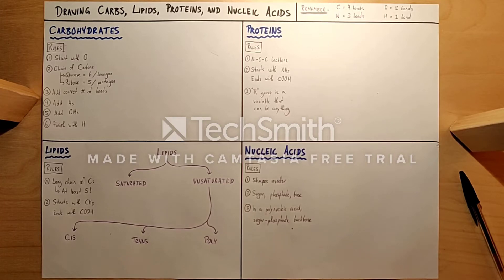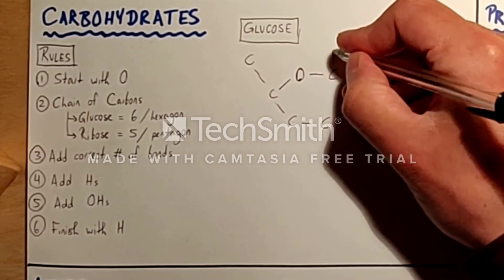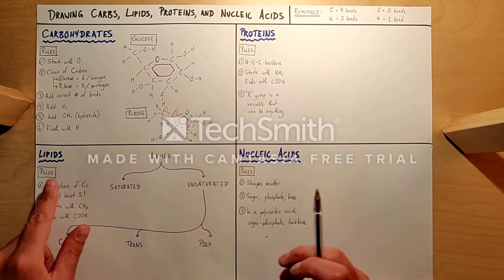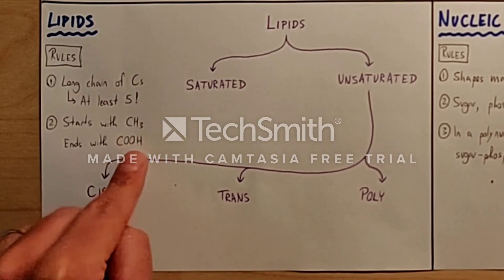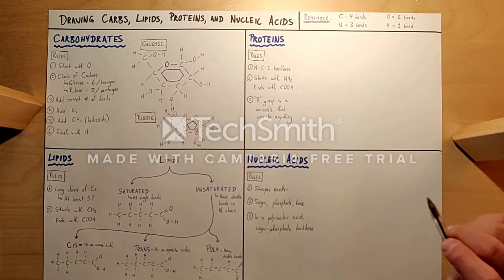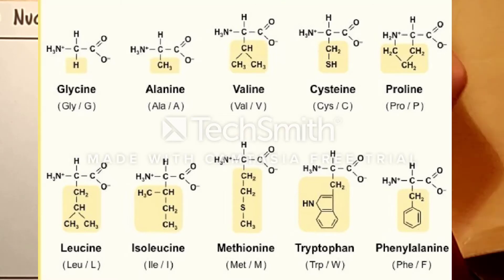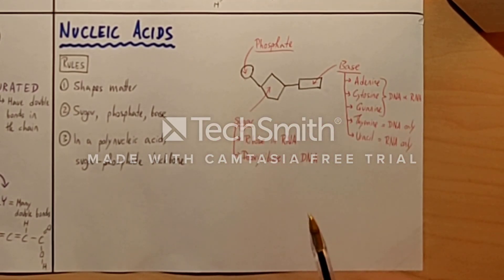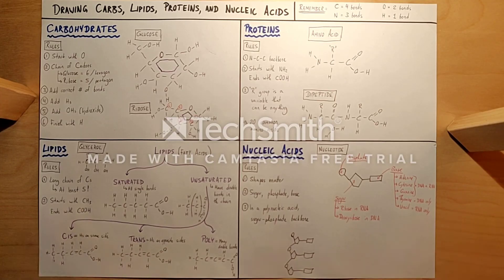2.3 and 2.4 - Carbohydrates, Proteins and Lipids (2/3)